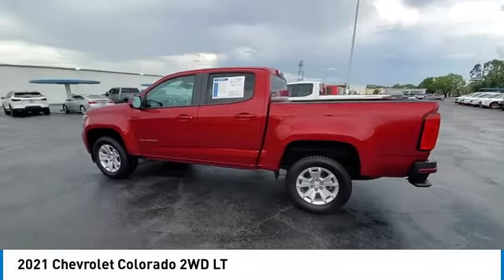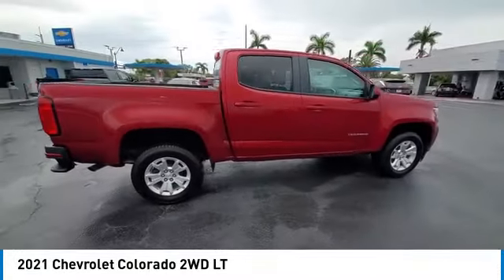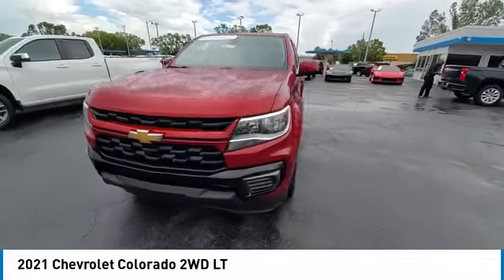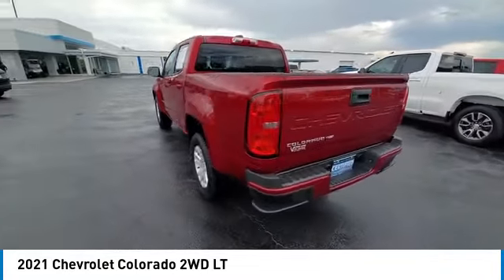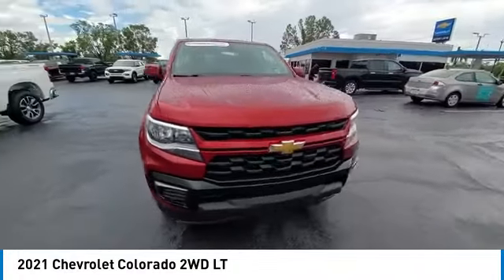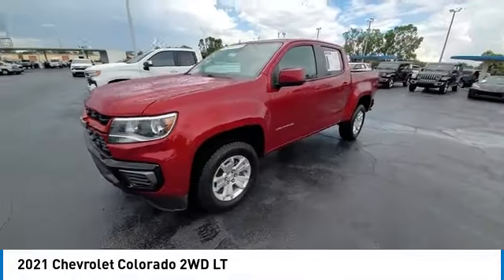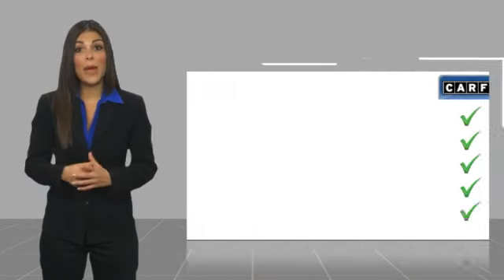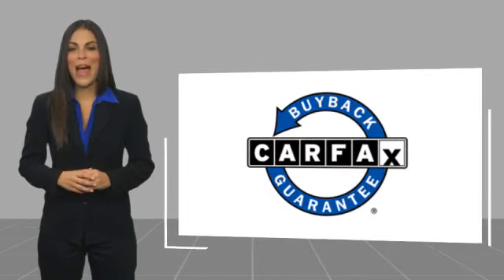2021 Chevrolet Colorado near me Fort Myers Naples Sanibel Bonita Springs FL 23169 23169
Cherry Red Tintcoat Used 2021 Chevrolet Colorado near me (Fort Myers) (Naples) (Sanibel) (Bonita Springs) (FL) at (Victory Layne Chevrolet).

2021 CHEVROLET COLORADO Fort Myers, FL
Stock# 23169

Certified. Chevrolet Certified Pre-Owned Details:

* Roadside Assistance
* Vehicle History
* 24 months/24,000 miles (whichever comes first) Certified Pre-Owned Scheduled Maintenance Plan and 3 days/150 miles (whichever comes first) Vehicle Exchange Program. SiriusXM 3-month trial subscription.
* 172 Point Inspection
* Transferable Warranty